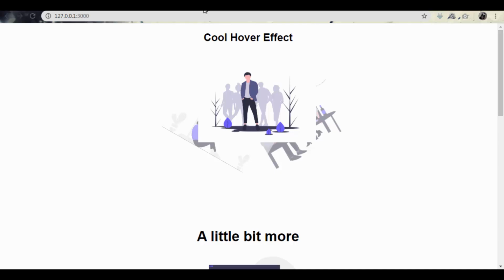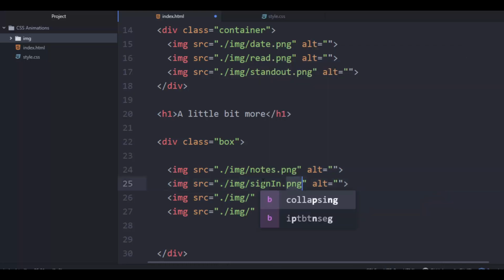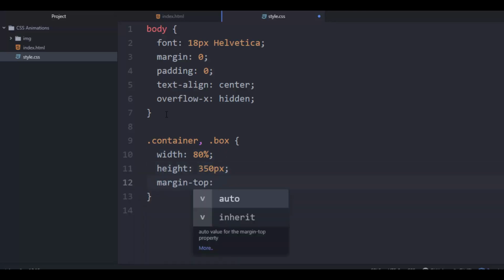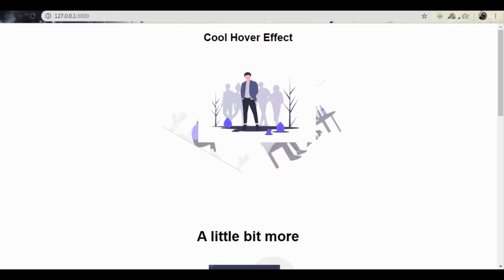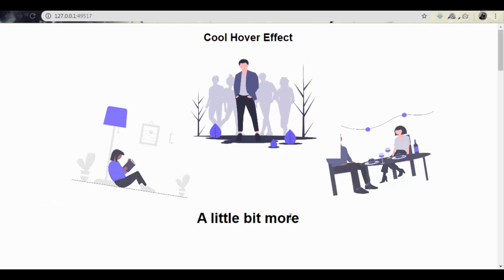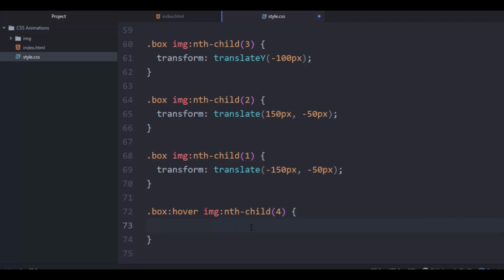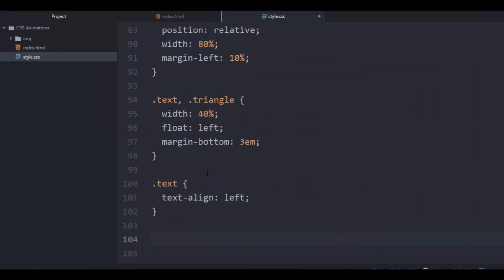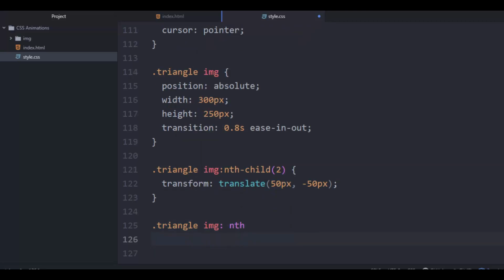Image Hover Animation with css Transform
Explore some of the best css features that could help you achieve customized hover effects on images and sections.
You can use this stuff to make some scroll animation and much more.
Time stamps:
Intro - 0:00
html -  1:05
css - 9:00